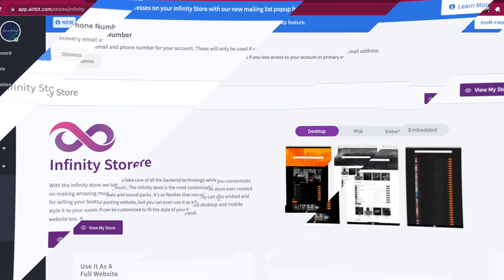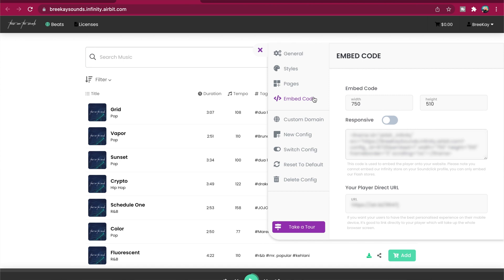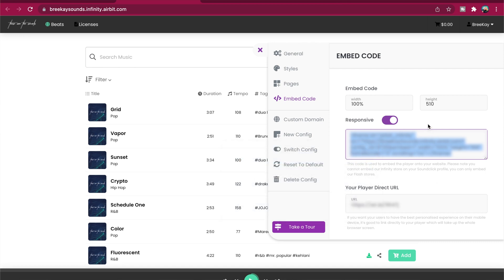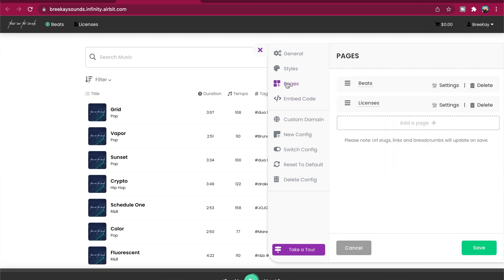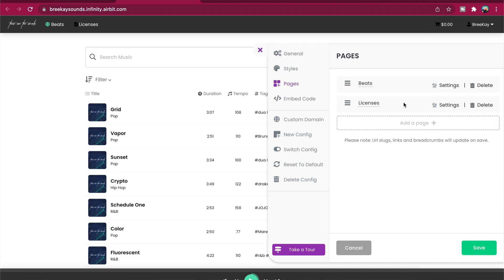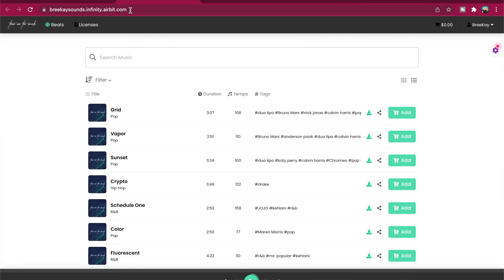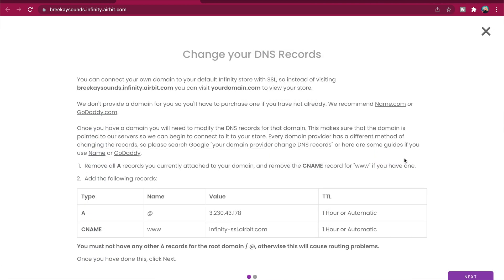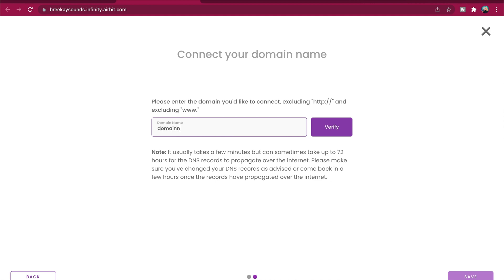How to Embed the Infinity Store Onto Your Website (Easy Tutorial)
Need help embedding the Infinity Store onto your website? We walk you through the process in this video!

In order to embed the Infinity Store onto your website, you need to copy the HTML embed code and paste it into the corresponding area of your website. You can find this code in the “Embed Code” tab in your Infinity Store settings. In this video, we go over how to embed the Infinity Store onto your website and how to link the Infinity Store to a custom domain.